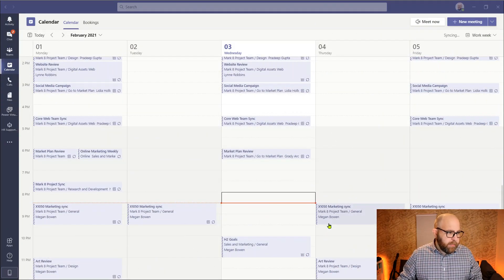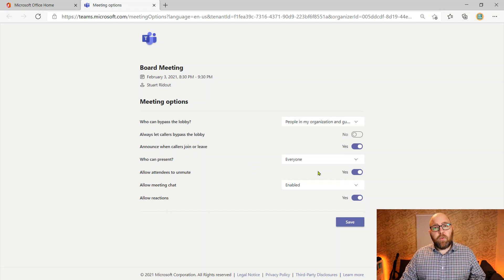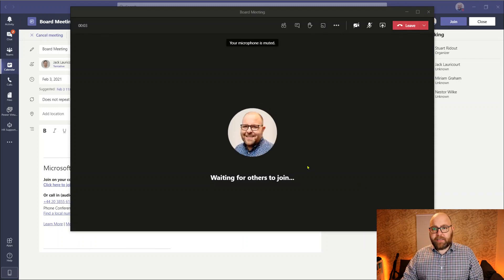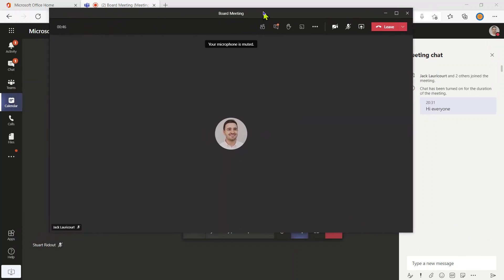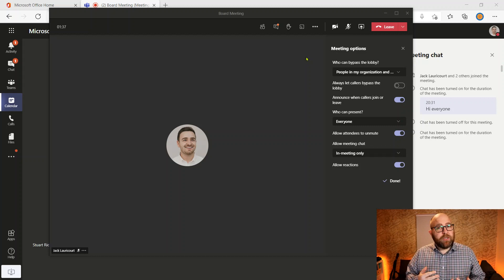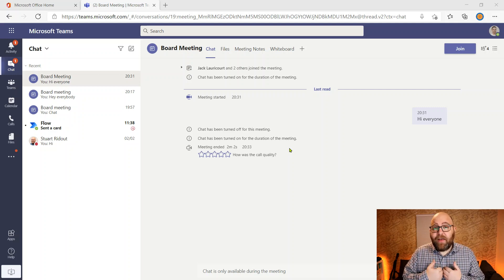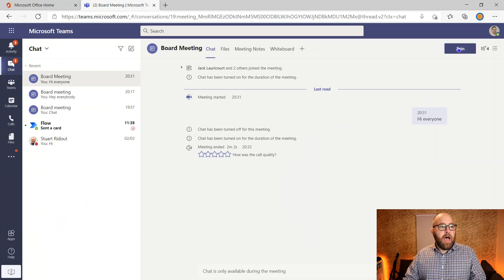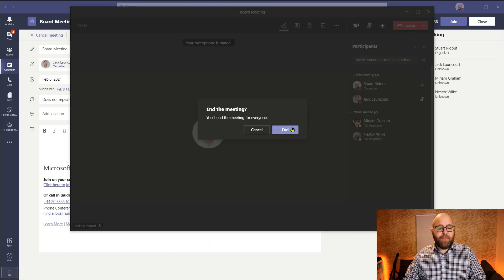NEW TO TEAMS! Control meeting chat to restrict it to during the meeting or switch it off completely!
Brand new feature in Microsoft Teams allows you to control meeting chat restricting it to during the meeting, disabling it completely or enabling it for before, during and after the meeting.

In this video I show you how to enable this and how to control your meeting so nobody can start it till you get into the meeting.